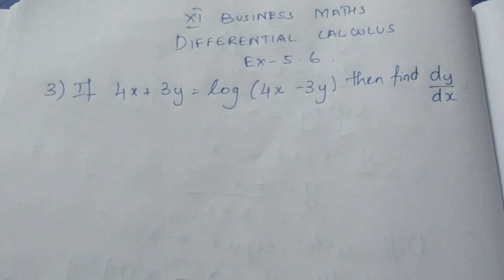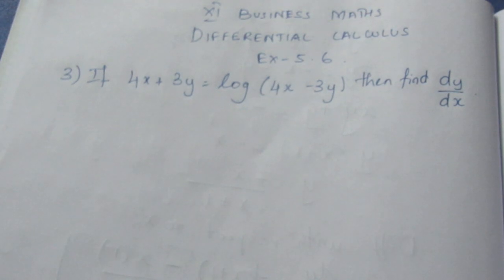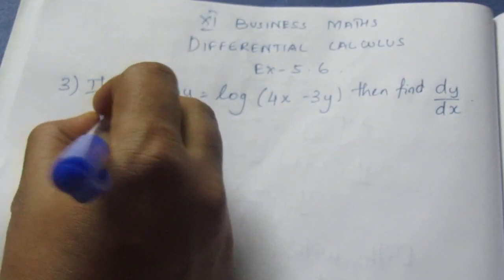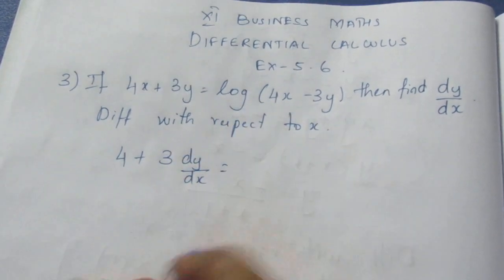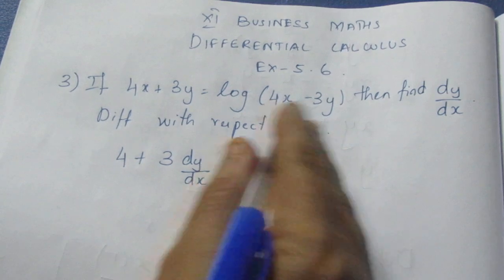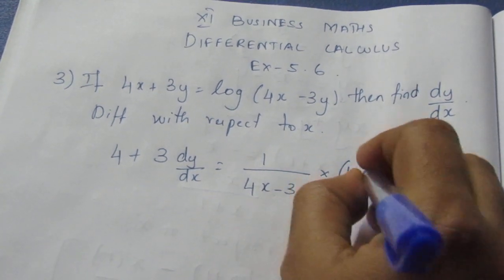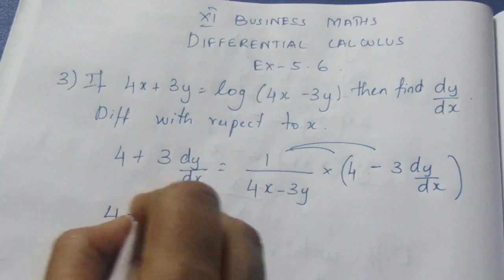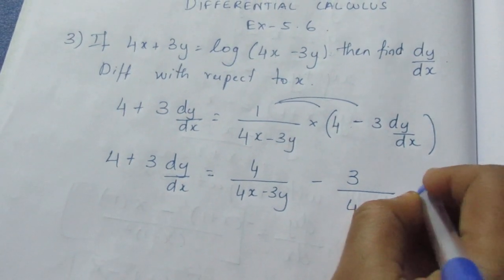TN CLASS 11 BUSINESS MATHS DIFFERENTIAL CALCULUS EX 5.6 SUM 3